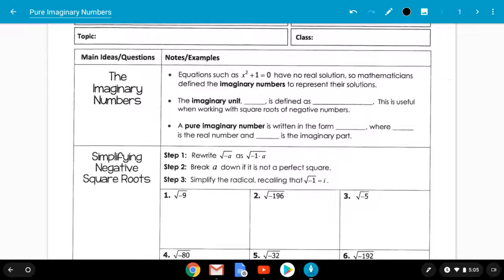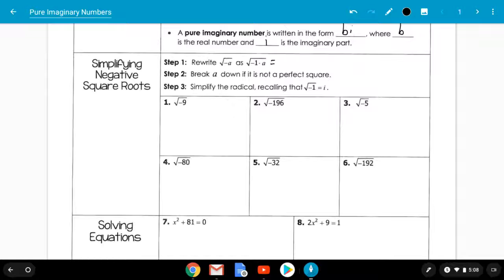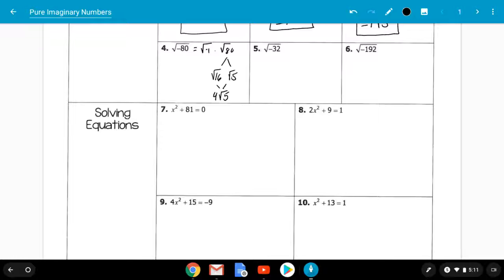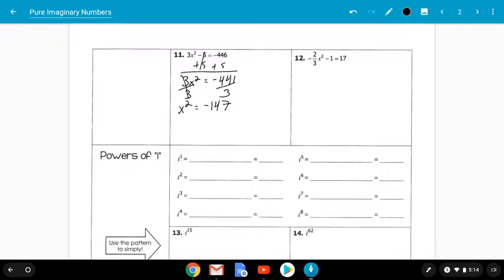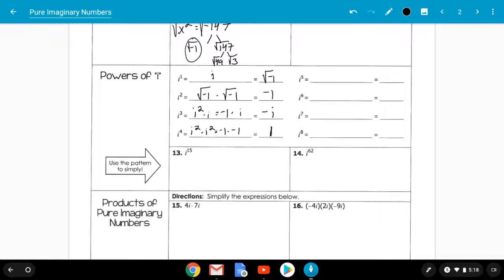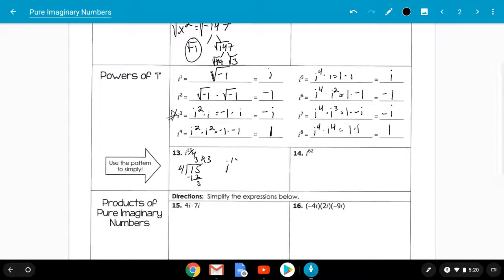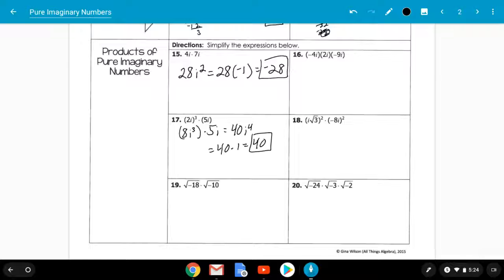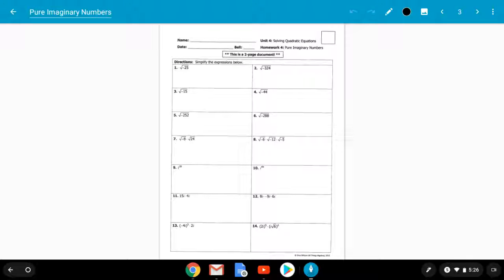Pure Imaginary Numbers